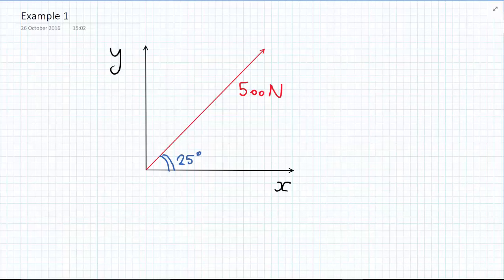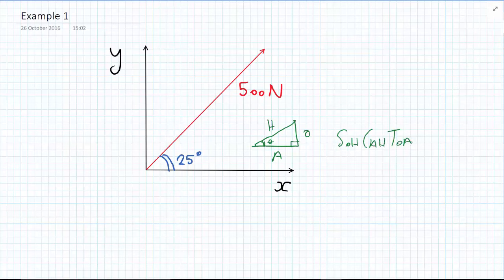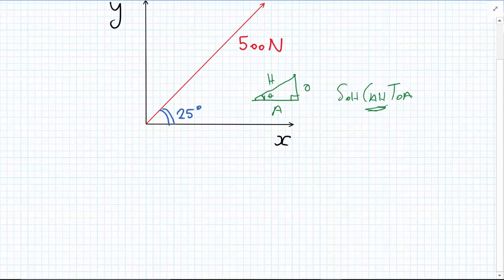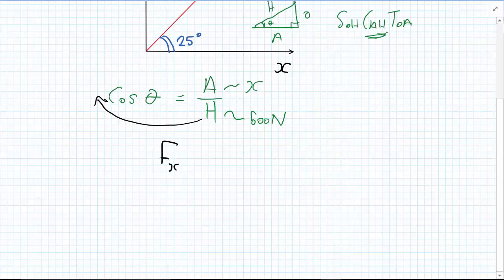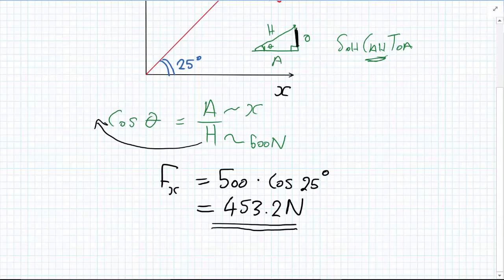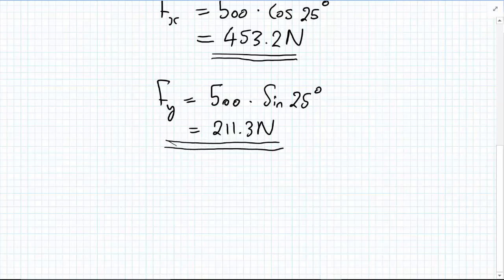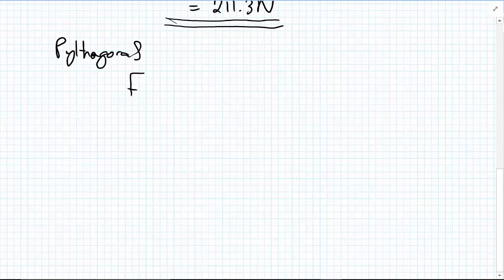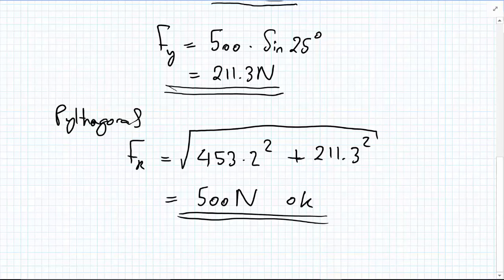Statics - forces example 1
Force vectors and article equilibrium example 1. Resolving a force vector into it's Cartesian components.